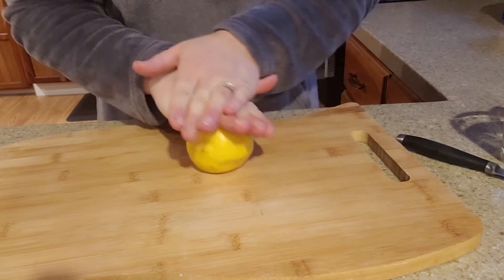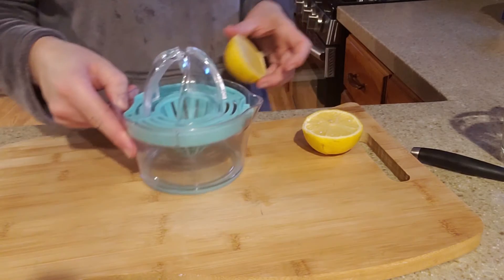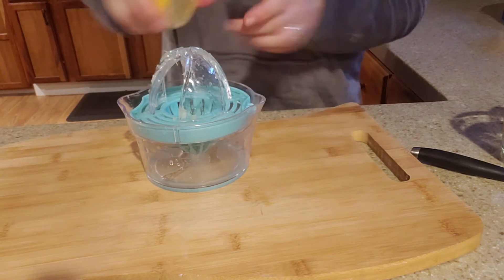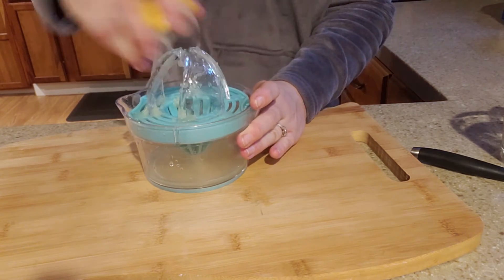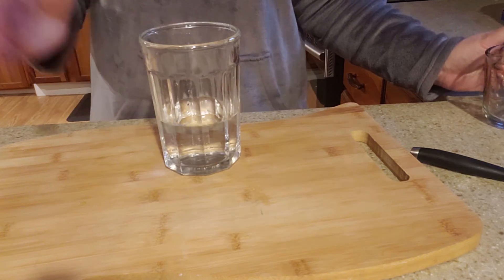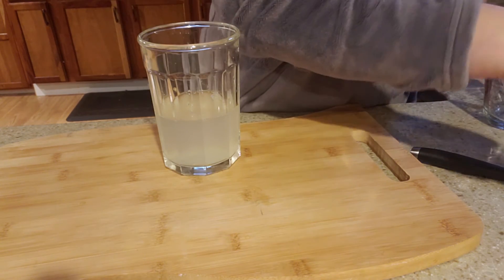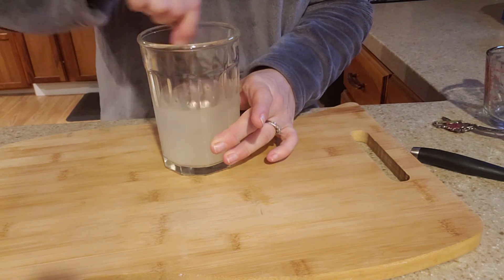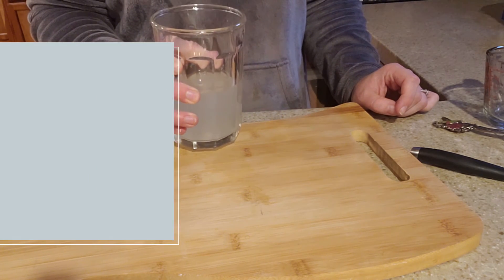Homemade Lemonade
Having a day where you need something to uplift your spirits, try this Homemade Lemon to add something refreshing to your day with Educator, Whitney Kmetz!

“Consider supporting us and our grant funded program by taking a minute to take this simple survey